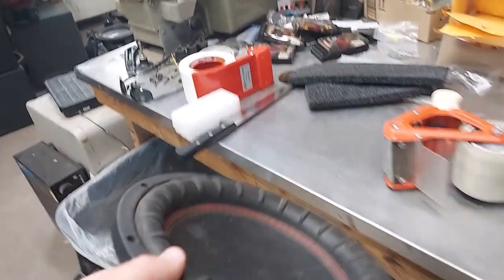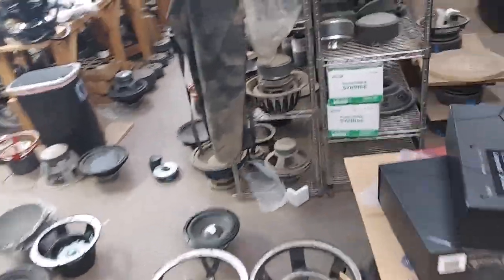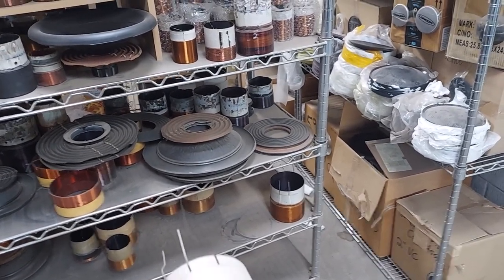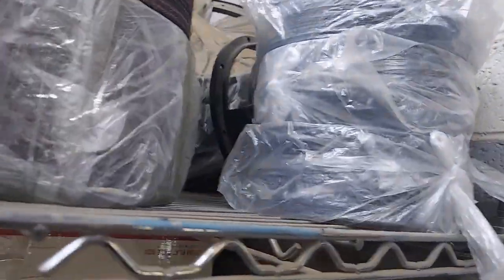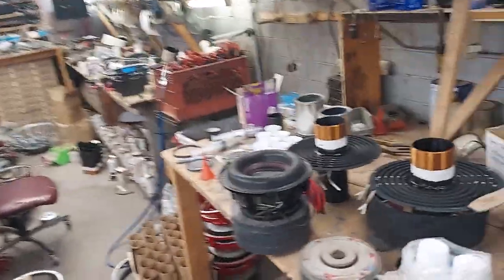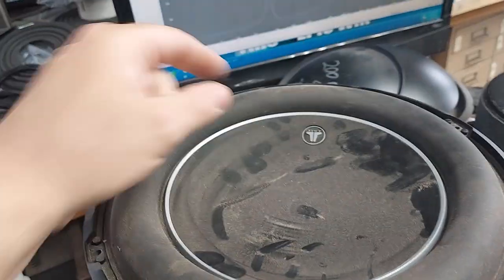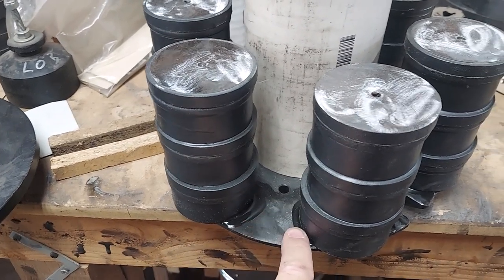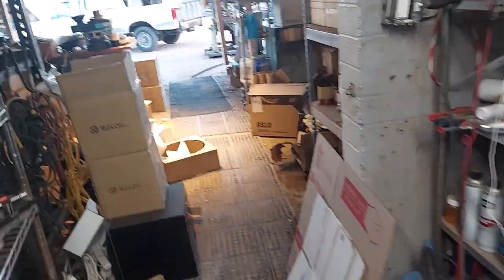Shop Update: RE Audio w/ mod'd Rockford T1 motor + HardTimes 10" subwoofer by Epsilon Electronics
Contribute today! AudioGuts.com

GONZO Chocodile amplifier combo only $400 shipped!

Use the Dayton Audio DATSv3 to measure your cusom / modified subwoofer

Recoil Audio MFHA-2 :

5k is only $350 each shipped or 2x for $650 shipped.
3k 1 ohm is $250 shipped
3k 2 ohm is $250 shipped
600.4 is only $275 shipped.

Live or work in Arizona and tired of Nazi banks treating you poorly??  Try Desert Financial Credit Union.  I've been banking with them for 30 years.  Sign up and get $100 when you fulfill the requirements.

Harvard pll.harvard.edu/catalog/free

500A battery isolator / relay by Recoil Audio

4ga copper 17' kit is only $65 from me.  $75 on Amazon

0ga OFC 17' kit is just $100 from me or $140 on Amazon

0ga OFC BIG 3 kit is only $65 from me or $73 from Amazon

3yr warranty against defects.  Rubber surround and swivel metal tweeter.  100uf Bass Blockers also included.  Grills are also available for FREE on most sizes.

3yr warranty against defects and we can drop ship direct to your client with your return address to keep The Underground... .Underground.

3.5" pair $85
4" pair $90
4x6" pair $95
5x7" pair $165
5.25" pair $165
6.5" pair $165 Compare to Focal Flax
6x9" dual tweeters $185 per pair.

9 conductor 25' speaker wire with remote $15 shipped.